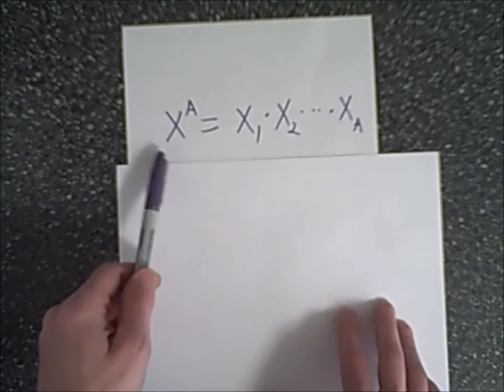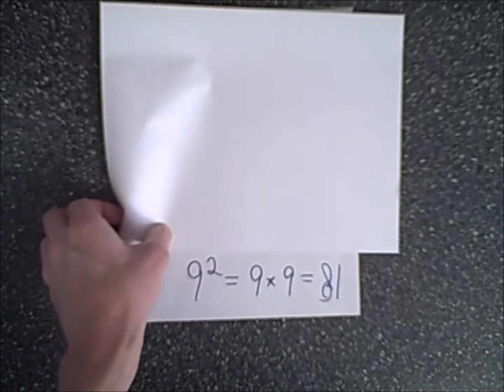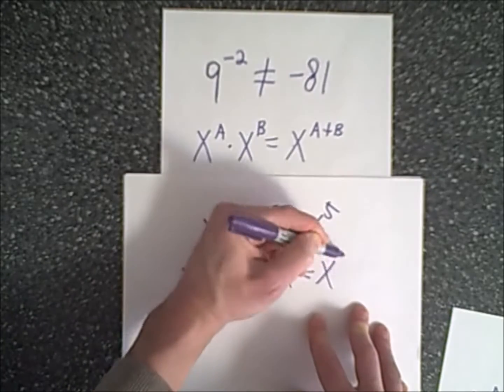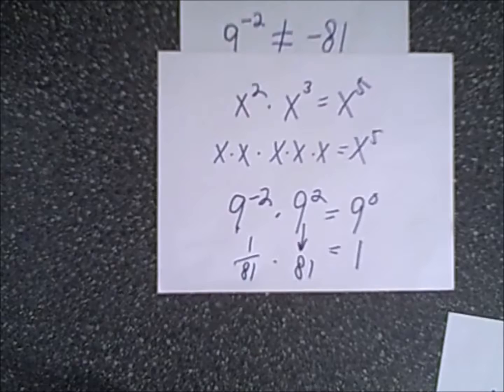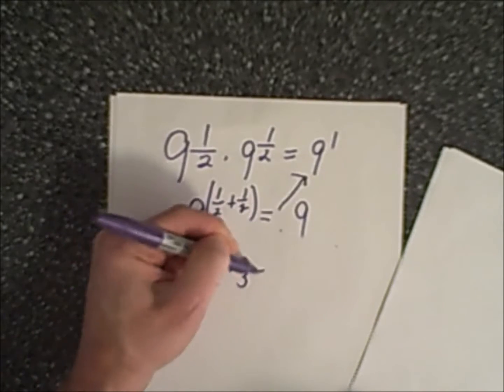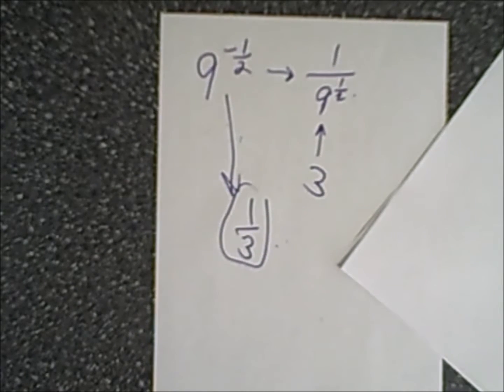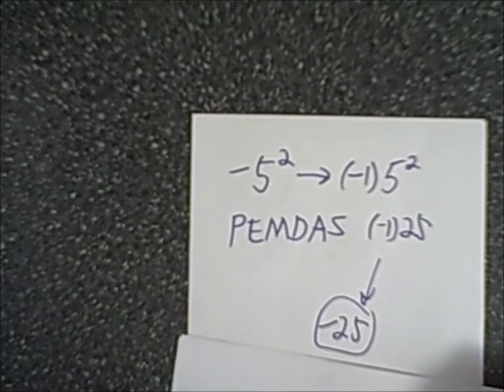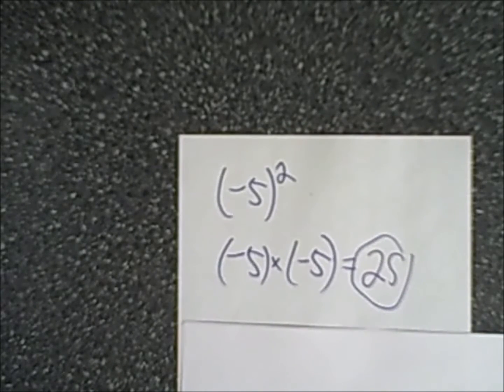mathplane express exponent exercise 6 questions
Can you answer all six correctly?  6 question exponent quiz; (0:10) Quiz questions; (1:50) Negative exponents; (3:40) Fractional exponents; (5:35) PEMDAS; (7:22) Exponent quiz solutions; (7:27) Oscar the dog!